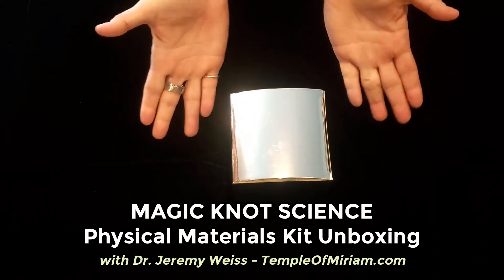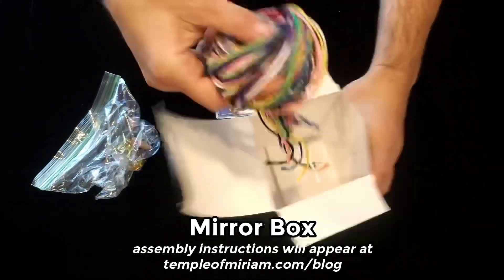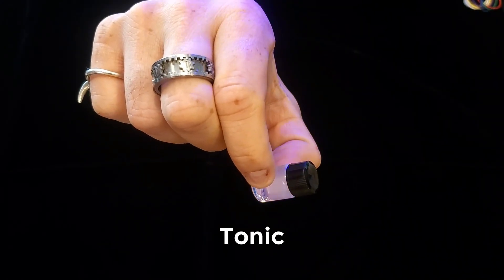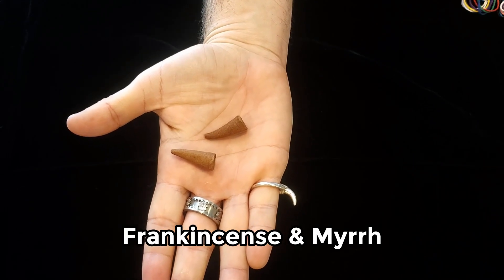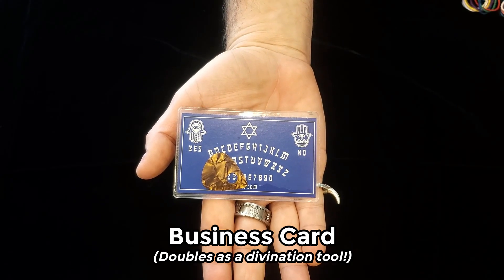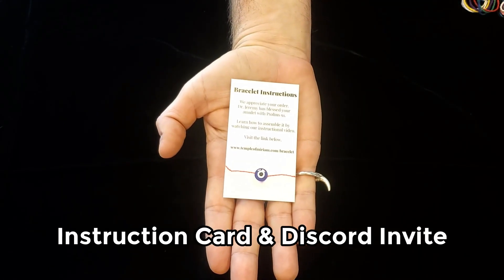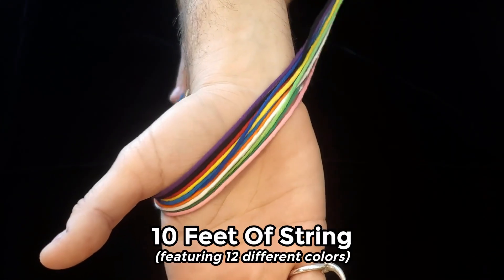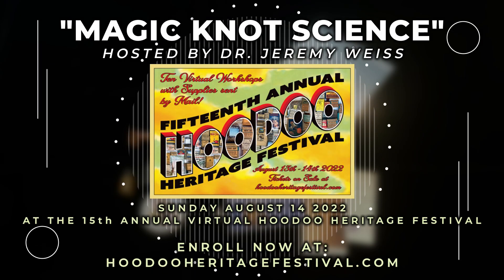Unboxing Video for Magic Knot Science Workshop at the 2022 VHHF in August 13th and 14th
Check out the contents of what you will receive from me for my lecture called, "Magic Knot Science," given this year at the 2022 Virtual Hoodoo Heritage Festival.